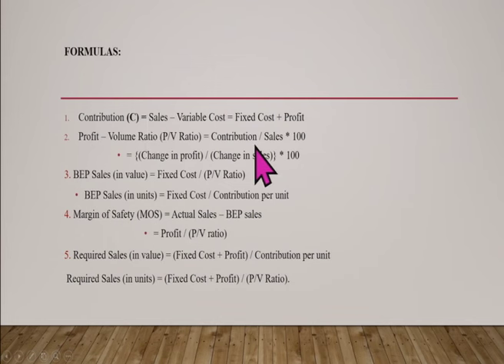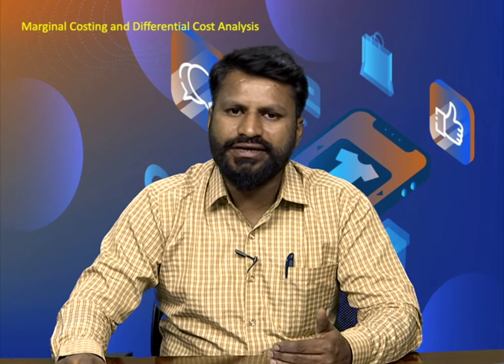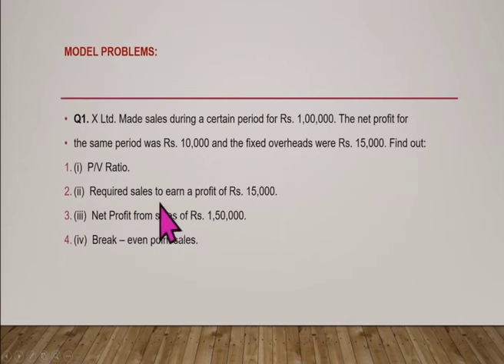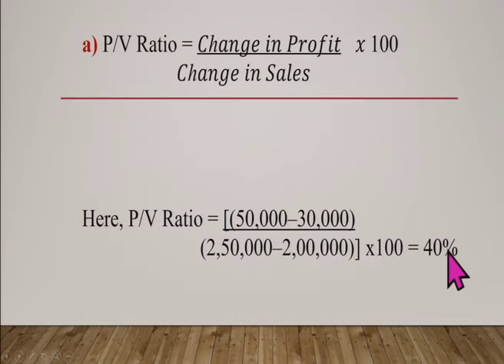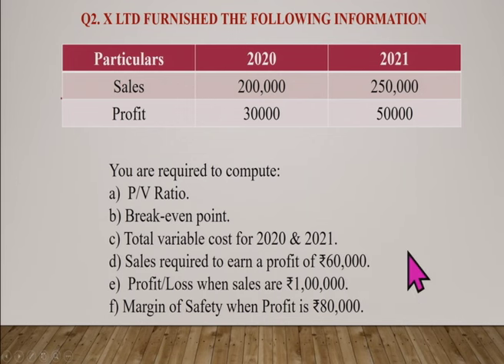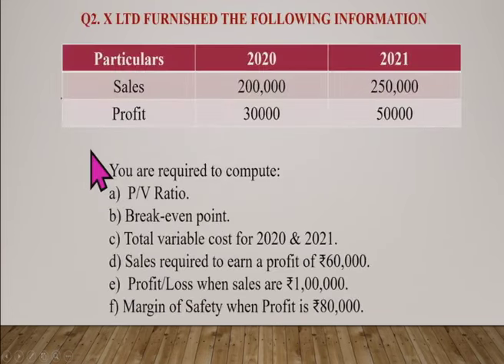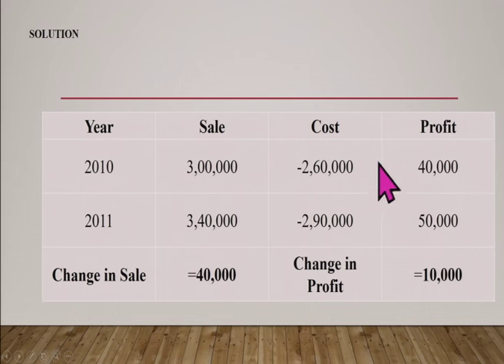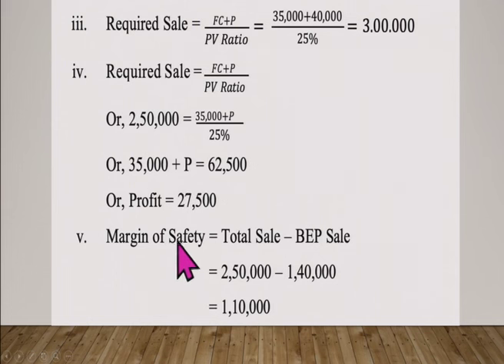BRAOU: PG , Commerce, 2nd Year : Marginal Costing and Differential Cost Analysis